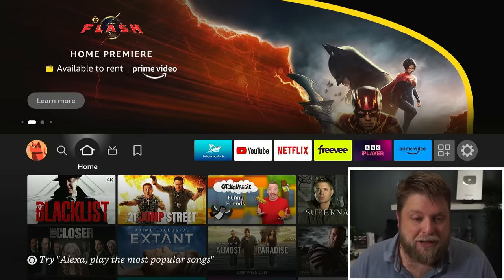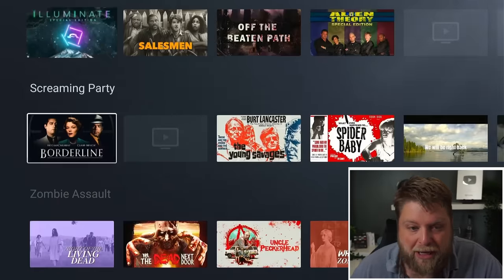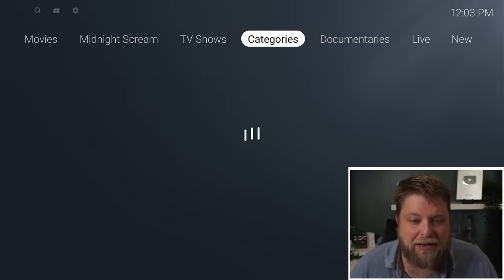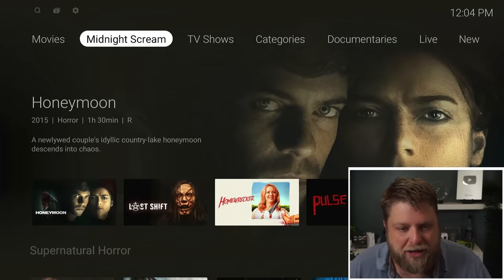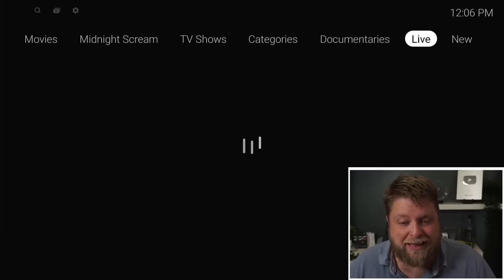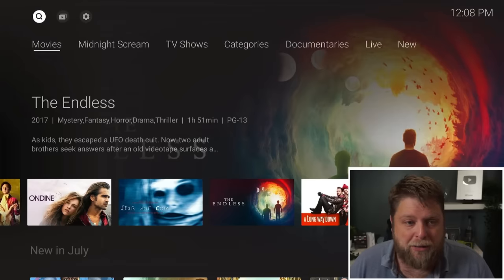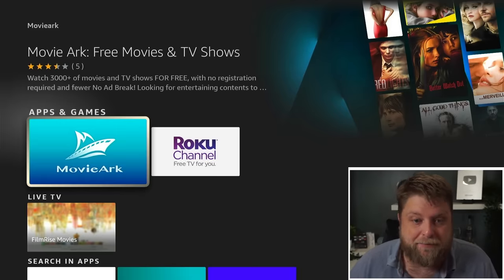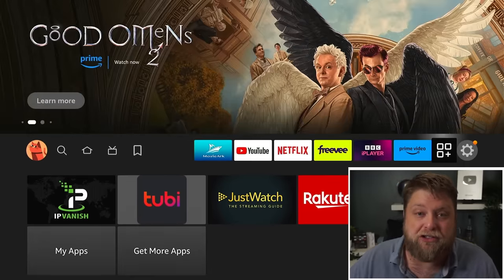Brand New Streaming App for Firestick...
Here is a brand new streaming app for Firestick and it's packed full of content. This app is free and also an official app. So if you like watching movies, tv shows or live tv, this app has it all.